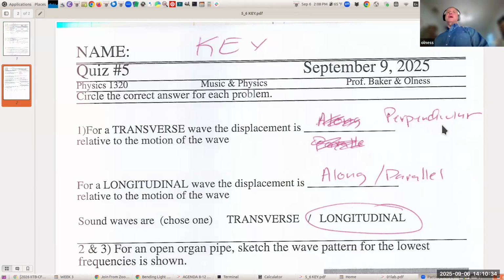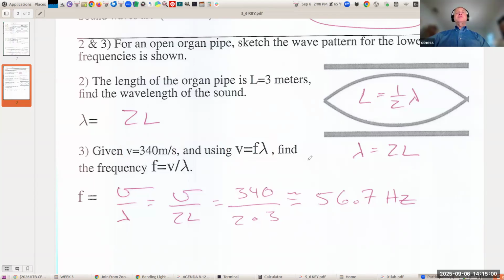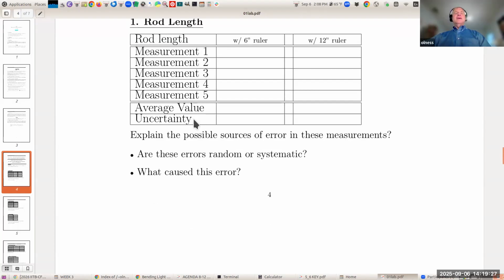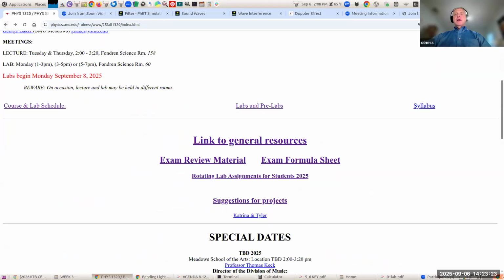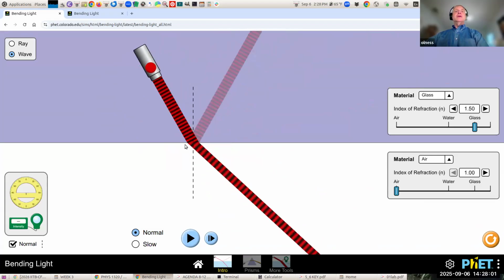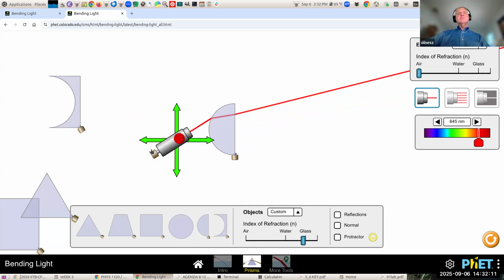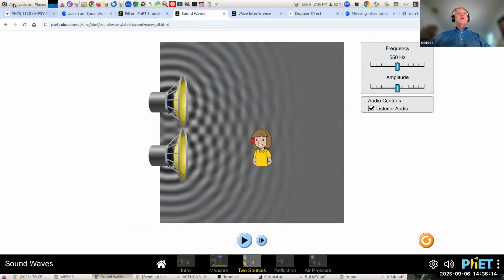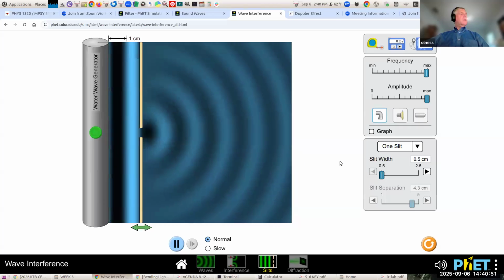SMU PHYS 1320 Tuesday 09 September 2025